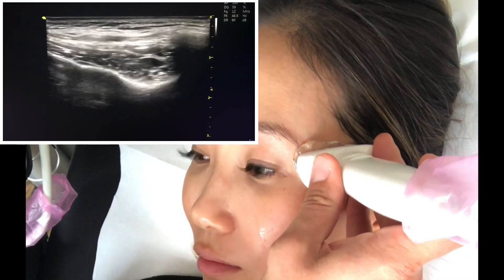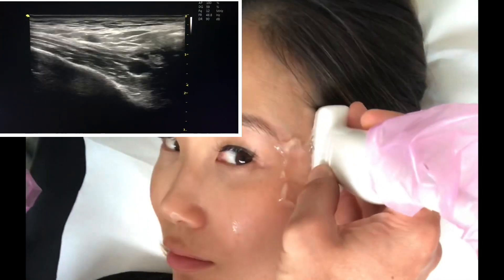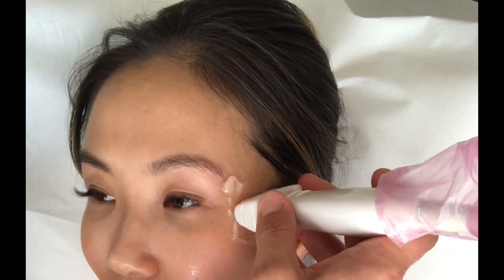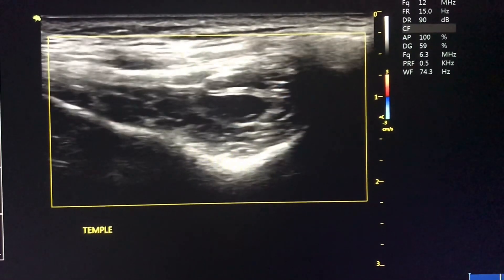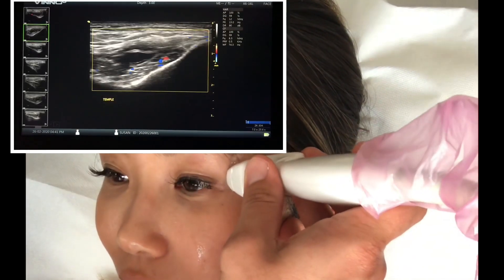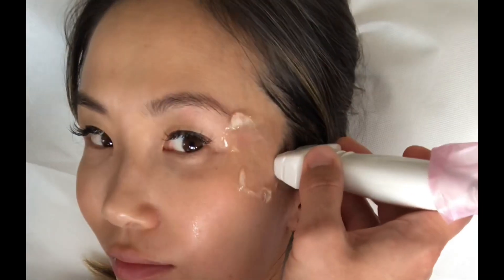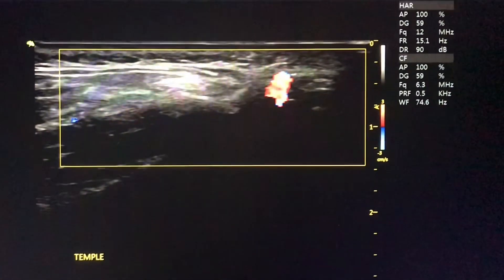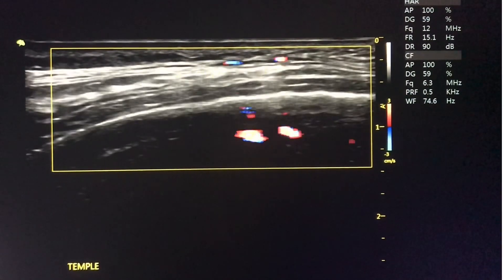Dermal Filler Ultrasound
Ultrasound Imaging of Facial Dermal Filler and Blood Vessels.
Ultrasound can be a useful tool in examining the face for previous sites of dermal filler.
It can also be used to map the facial vessels to help avoid danger areas and spot individual anatomical variations. As the facial vessels can be quite small it is beneficial to use a good quality ultrasound machine with sensitive colour Doppler.
In this video we are using the VINNO V6 ultrasound with a 6-16Mhz linear probe. We take a look at the temporal fossa which has had dermal filler injected previously. We also view the deep temporal artery branches and the superficial temporal artery.